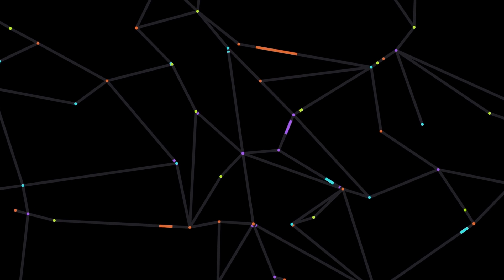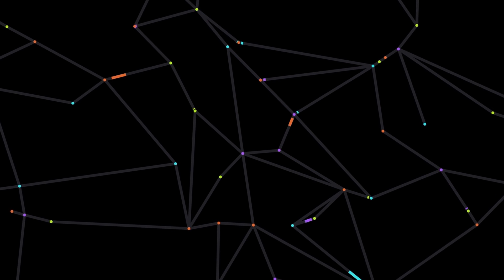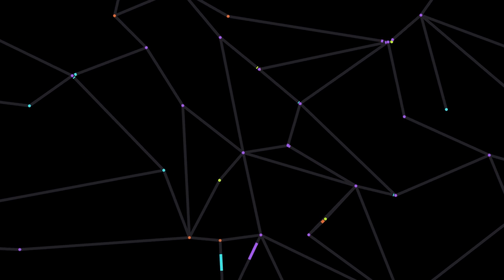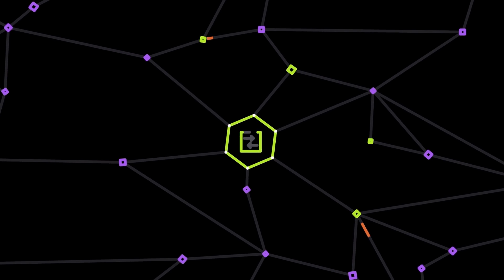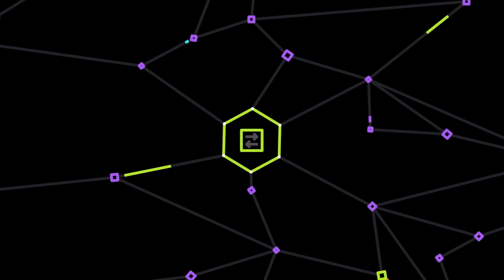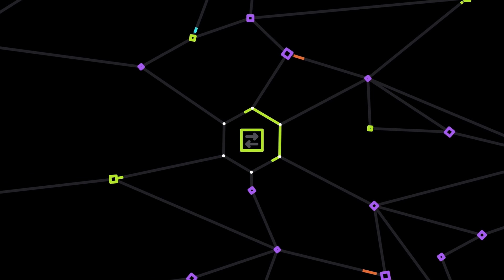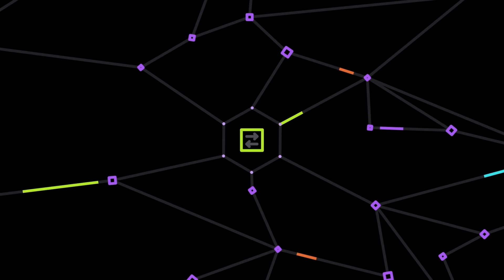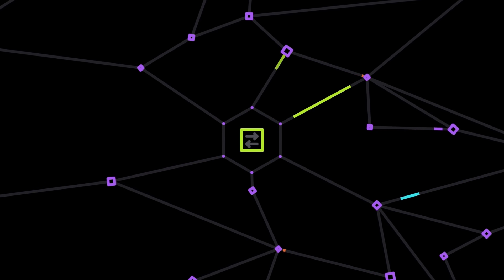Kepler Technologies - Contribute to the creation of the future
We are Happy to introduce the Kepler Technologies. The company that brings the development of Artificial Intelligence, Robotics, Augments and High-Tech to the Blockchain. We build the most secured Platform with the easiest accessibility, that connects brightest minds of the world togather